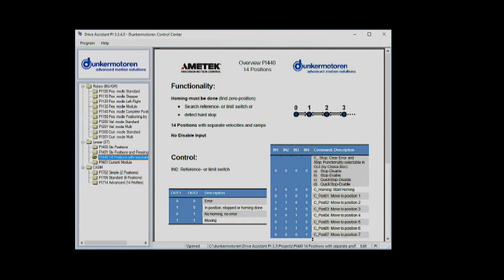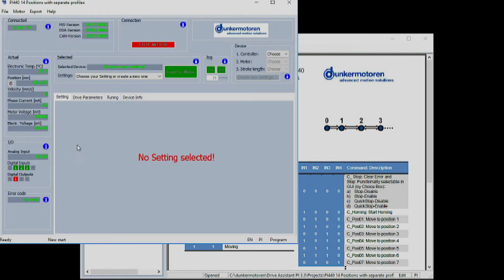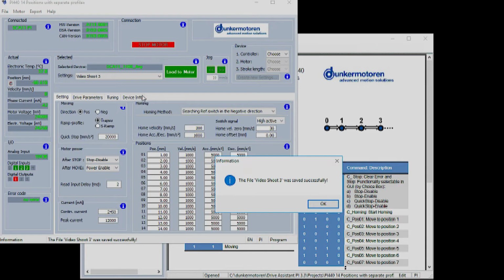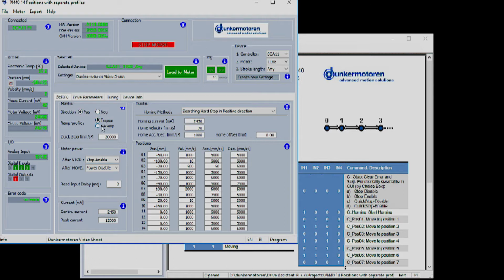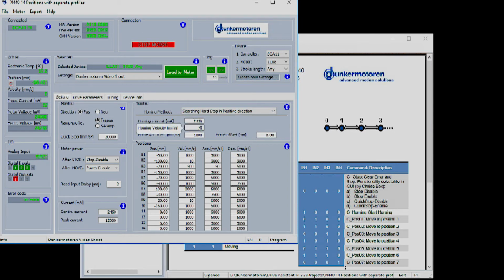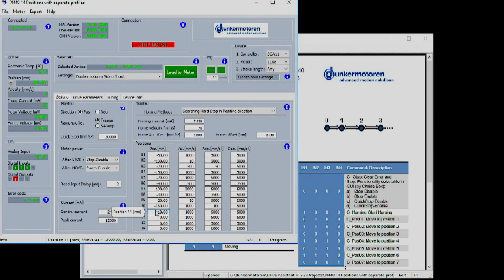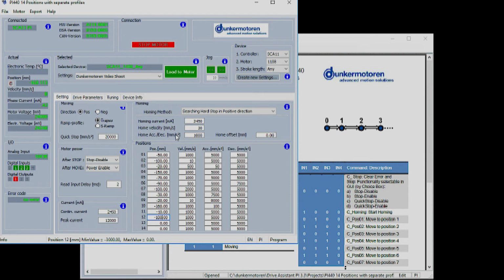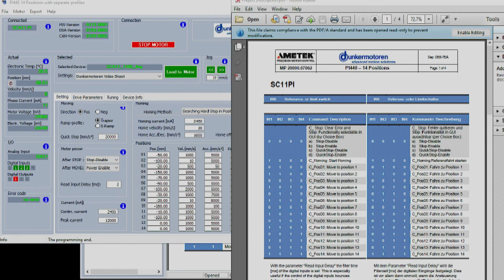PI Drive Assistant software makes motor-driven design setup faster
In this video, Jonathan Doyle of Dunkermotoren explains the new PI Drive Assistant software and then demonstrates its use with a servo SCA1108 tubular motor. for more on this technology.) Drive Assistant is a graphical interface for commissioning and parameterization. Double-clicking modules in the software opens a new window for configuration of the device to which the software will be loaded. Multiple settings files can exist for each module. With Drive Assistant, engineers get a software tool for extensive configuration of various BG motors. Through a quick-connect interface, the software establishes a connection with the motor for programming. Prepared masks within the software let engineers program various modes. The software runs on PCs with recent versions of Windows. Installation files for Drive Assistant can either be loaded from a CD or downloaded